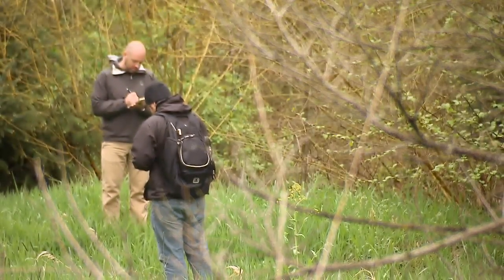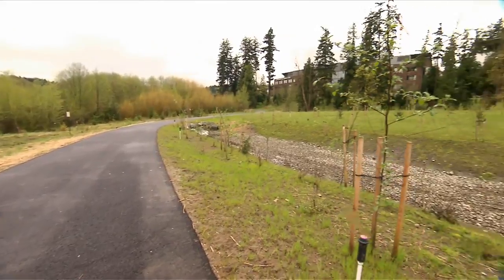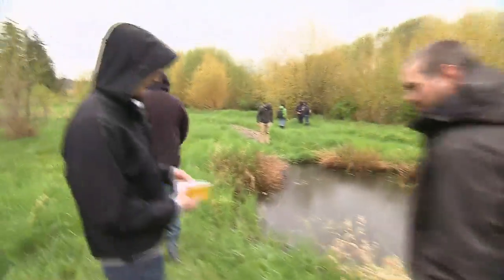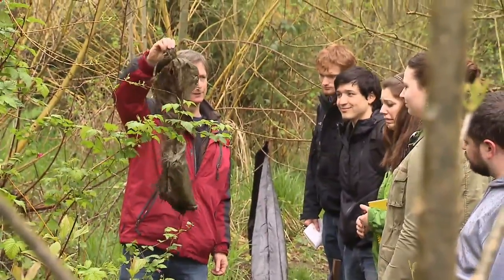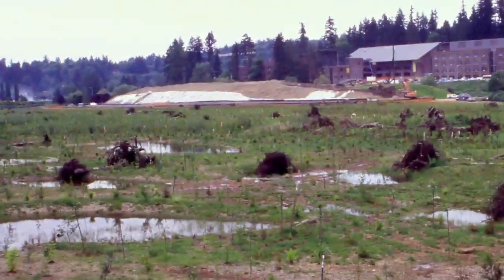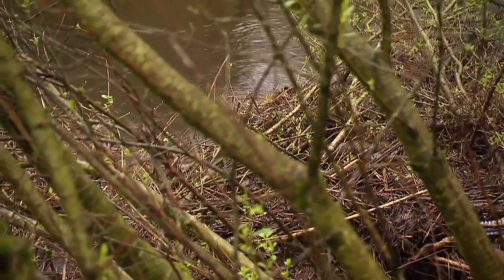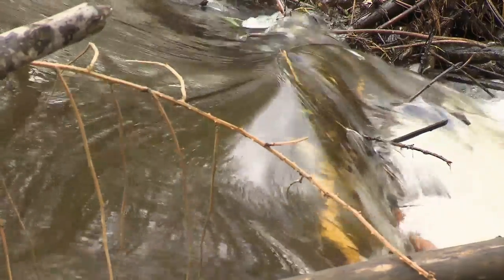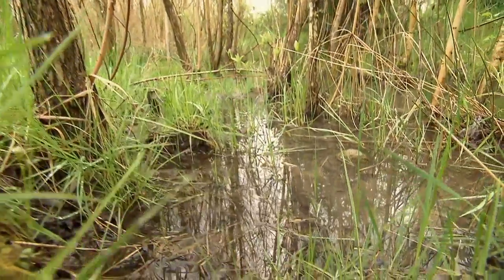Archive: UW|360: Bothell Wetlands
UW Bothell is home to the largest floodplains restoration project in the Pacific Northwest. The wetlands take up almost a third of the campus, offering stunning views from practically every corner of the university - and showcasing the UW's passionate commitment to environmental stewardship.